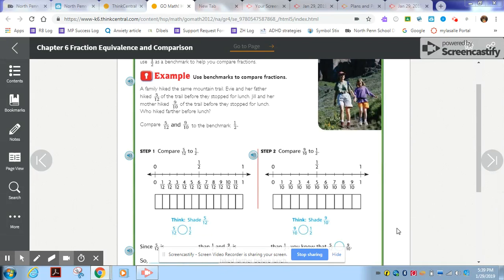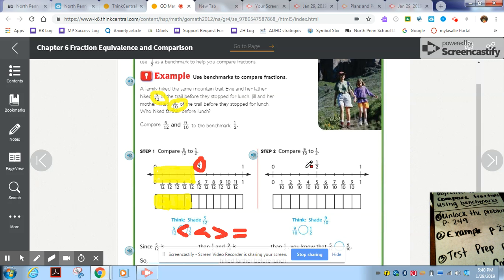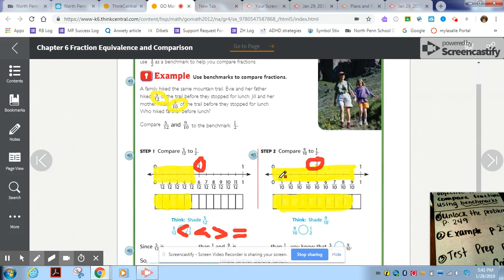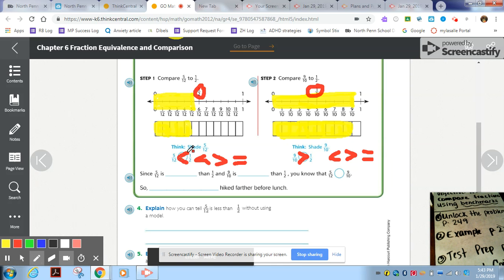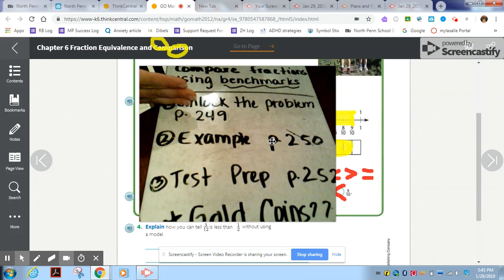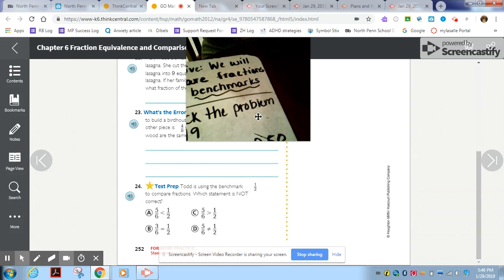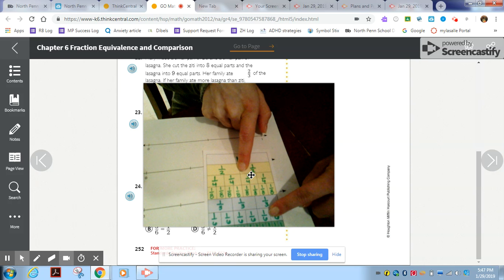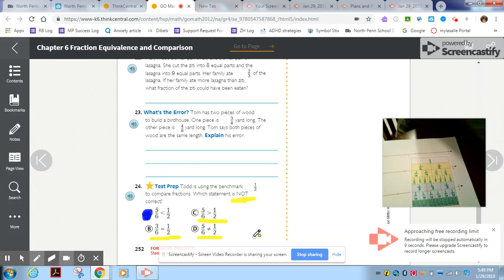Lesson 6.6 Part 2